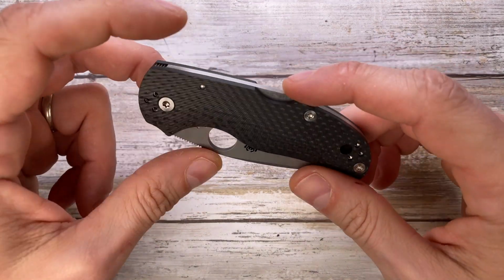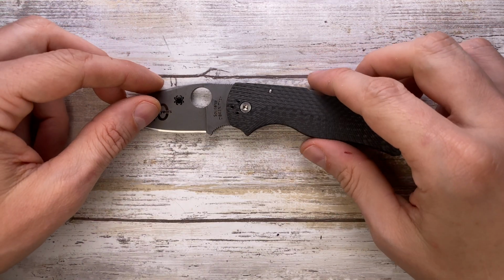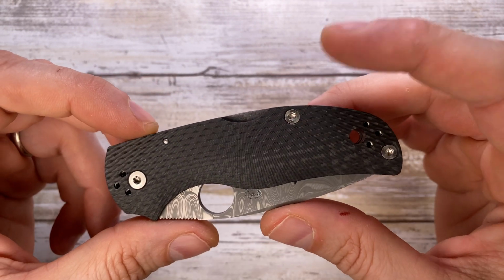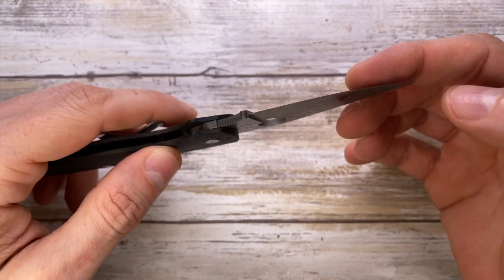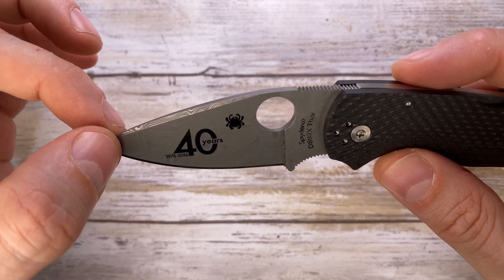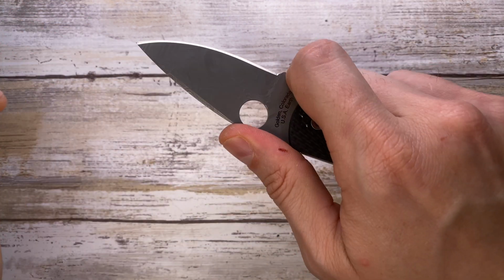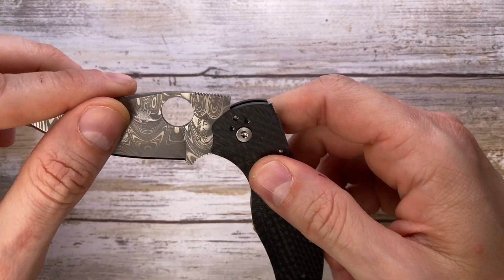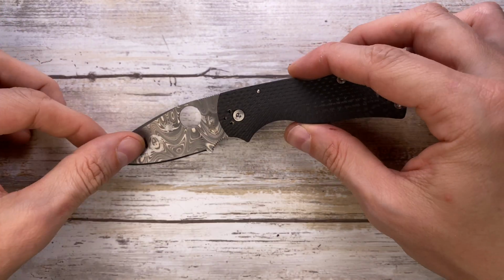Spyderco Native 5 40th Anniversary Damasteel Pocketknife. Fablades Full Review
This is a review of the Spyderco Native 5 knife. I focus on the senses involved when appreciating a blade, analyzing the look, the sound and the feel. Today I picked the 40th Anniversary edition, made in US. Enjoy it!